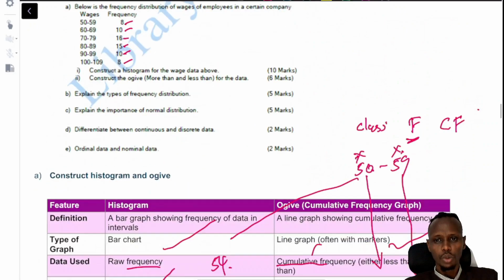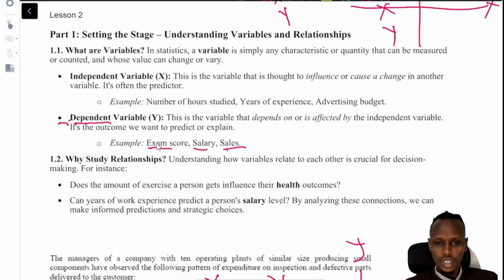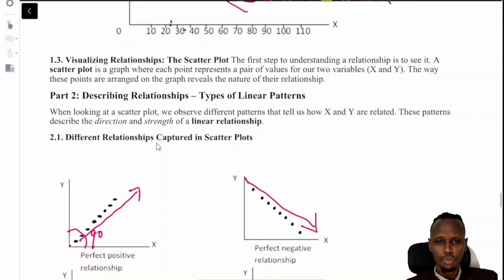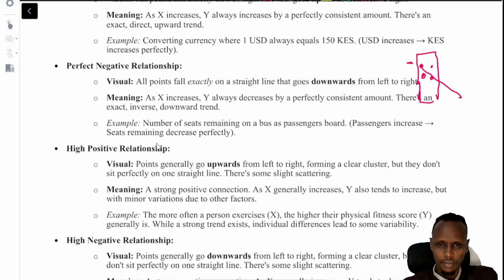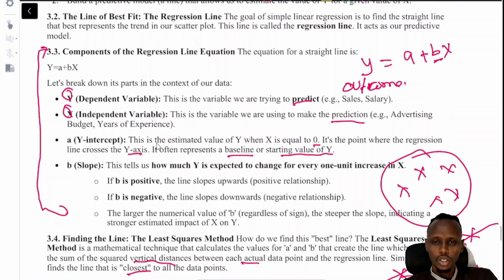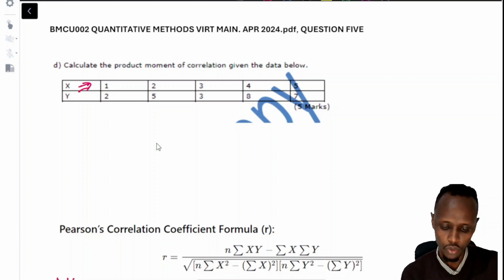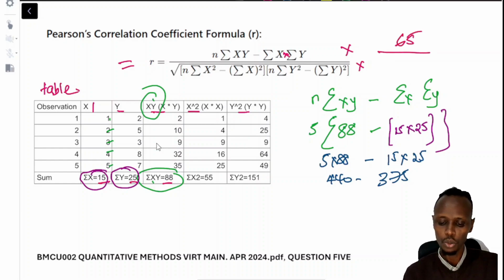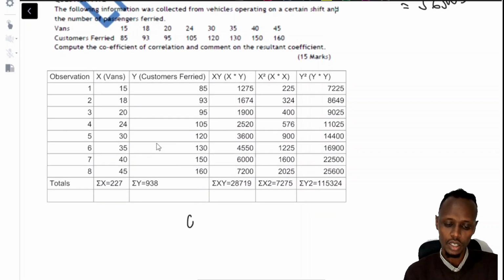BMC002 QM MKU Regression analysis lesson 2